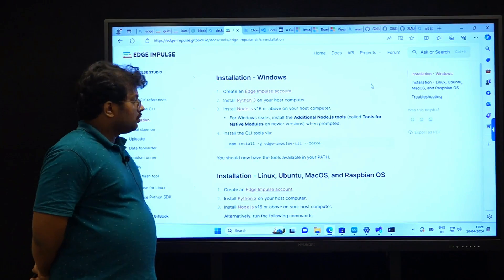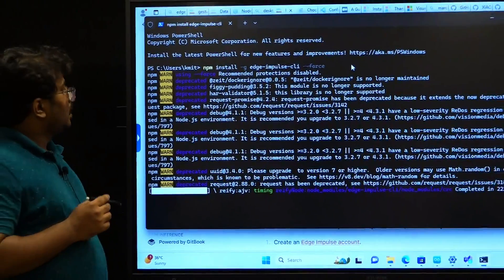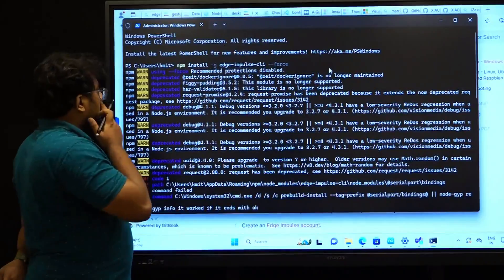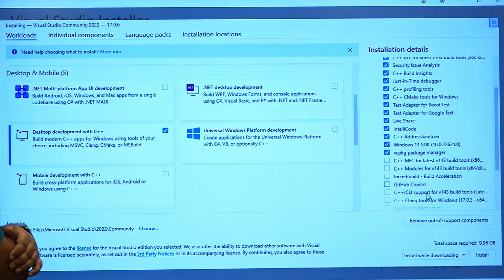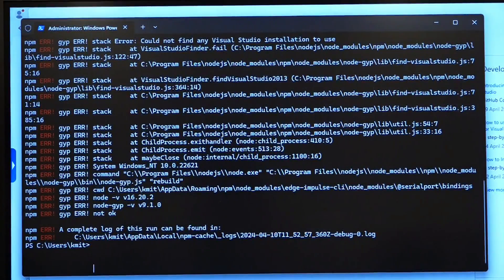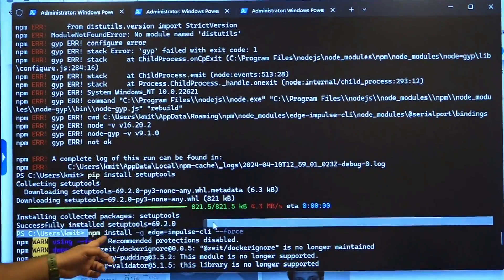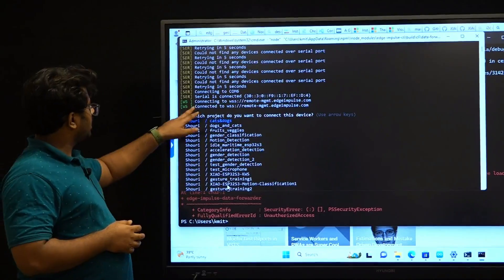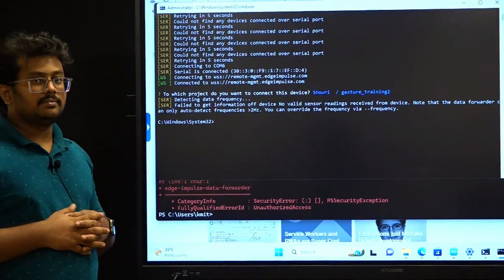Project 1 - Software setup - Edge Impulse CLI setup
Speaker : Mr. SAIKRISHNA